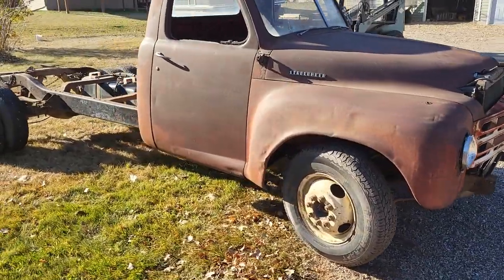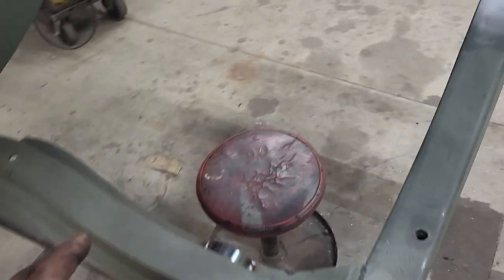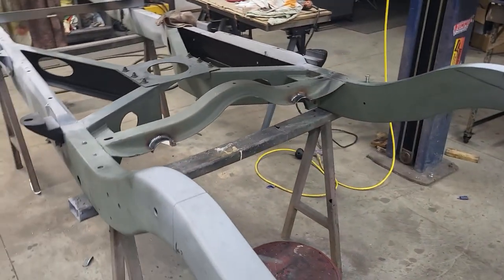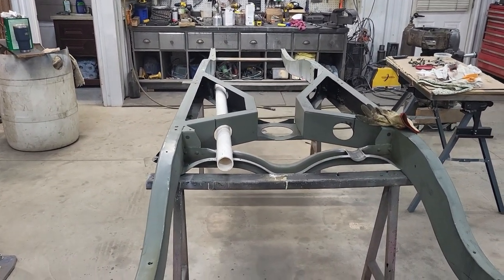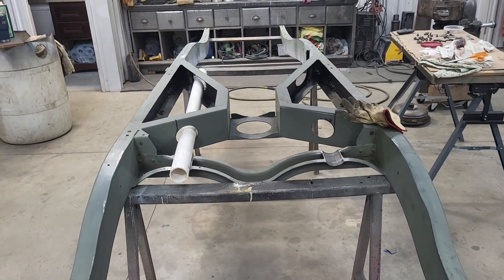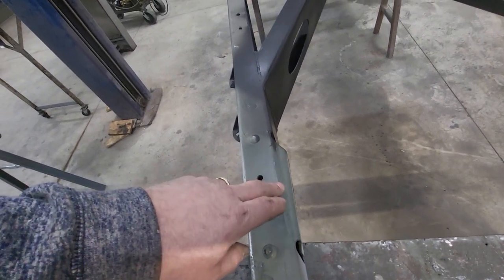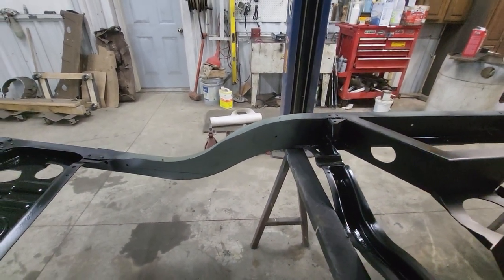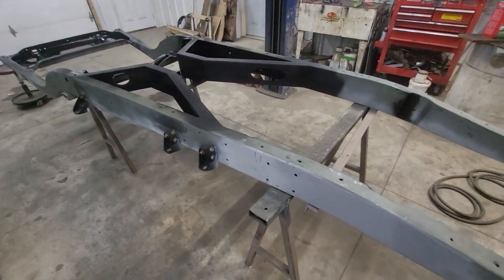Episode 26 Back to painting the chassis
Finishing up the exhaust run channels in the frame and it is time to clean up the pits, plug any remaining unused holes and get some color on the chassis.